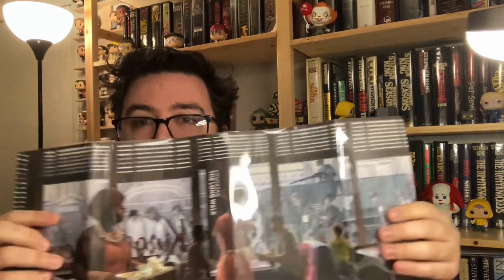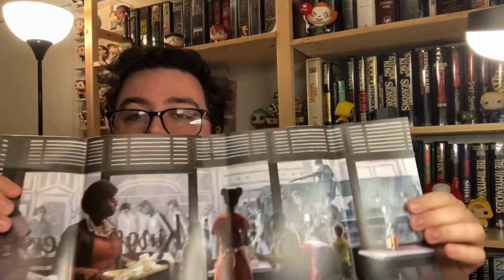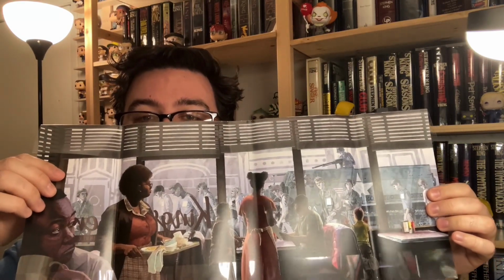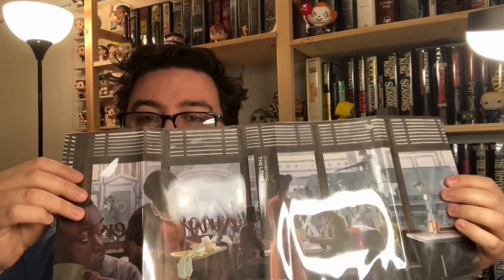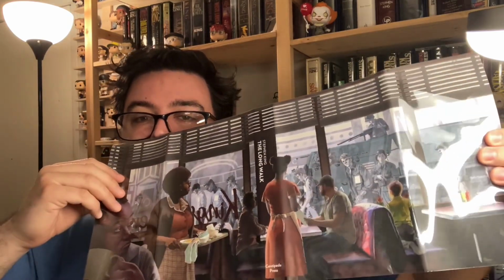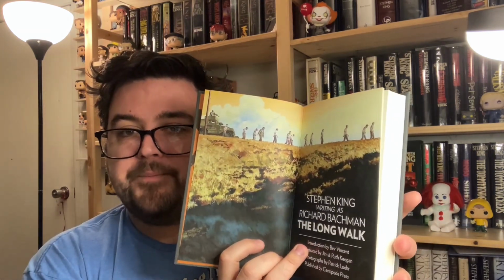Unboxing Stephen King - Centipede Press Limited Edition in the House! Hot Damn!!!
Today everything - food, drink, hygiene - is second fiddle to my ultimate task of unboxing a brand new SK limited from Centipede Press!

This title is one of my faves, and has never received the limited edition treatment until now! Thanks to Jerad - that mad mountain man of publishing - for bringing this beauty to market!